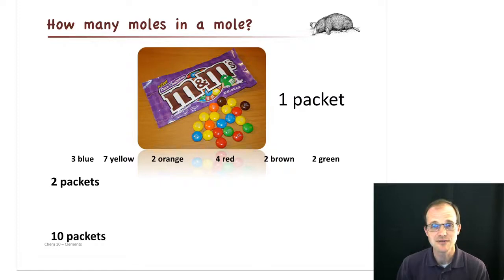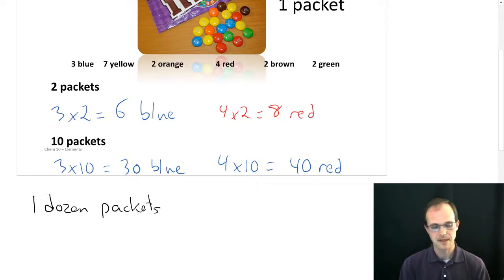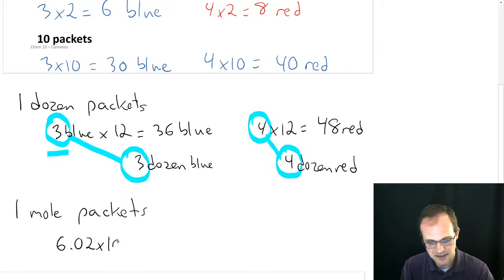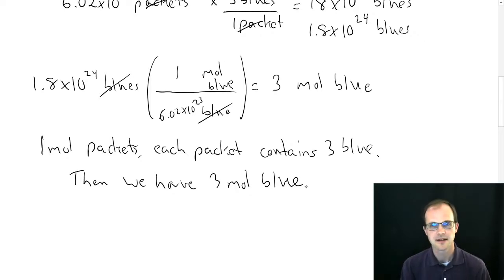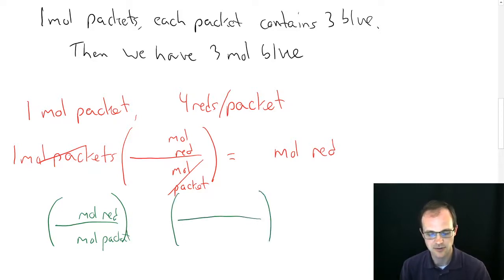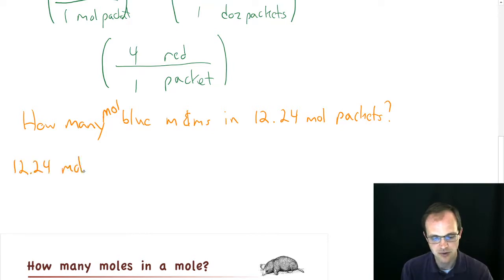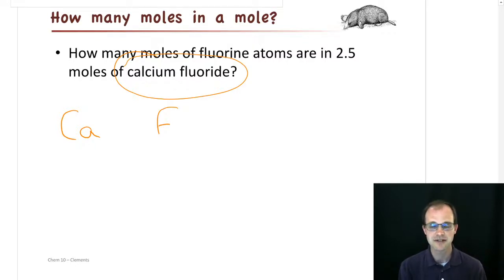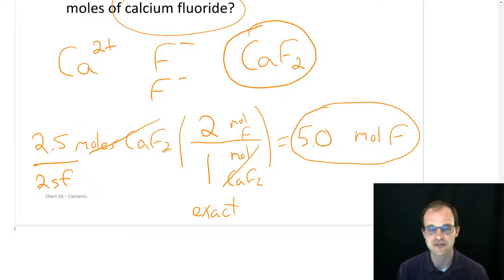Chemical Quantities and Reactions, part 2: How many moles in a mole?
In this video we talk about how to do mole to mole stoichiometry. While that sounds really fancy, we use the analogy of a car. Even though a car is just a car, a car has four wheels. Which means that two cars have 8 wheels, and a dozen cars have 4 dozen wheels. This analogy extends to moles, and we then work on how to do mole to mole stoichiometry within a molecule (not in a balanced reaction, that comes in part 4!)